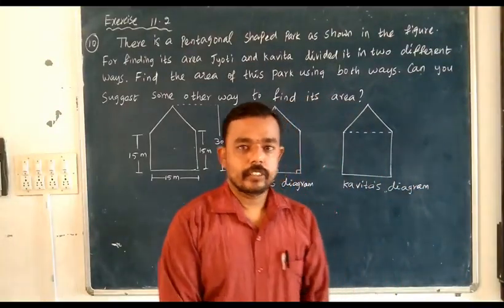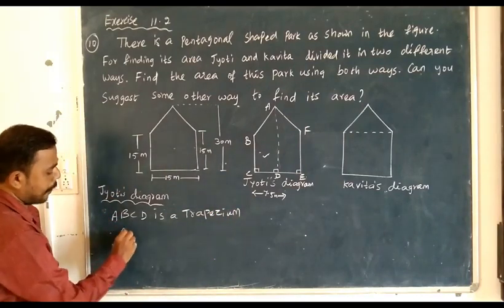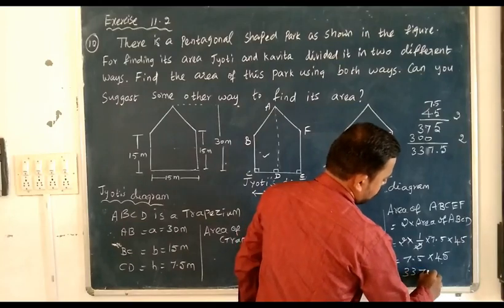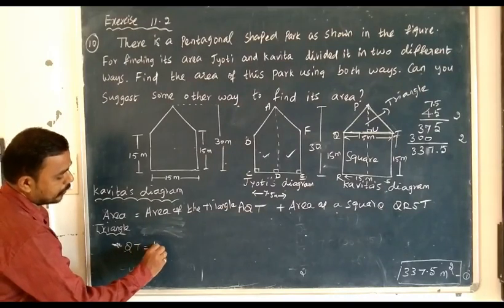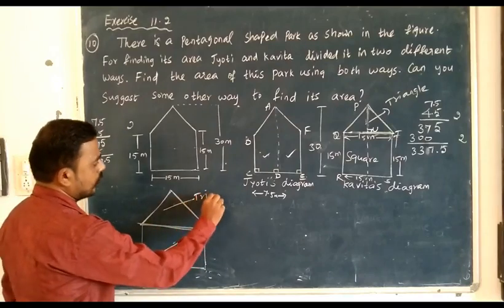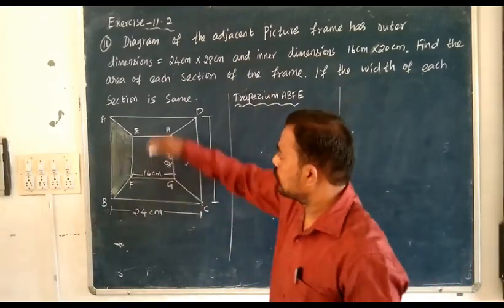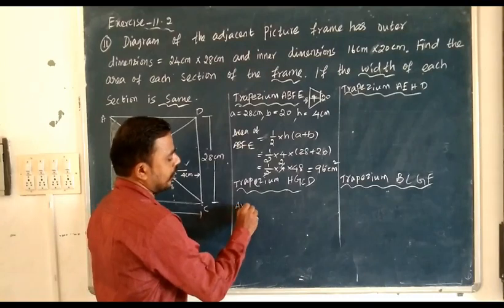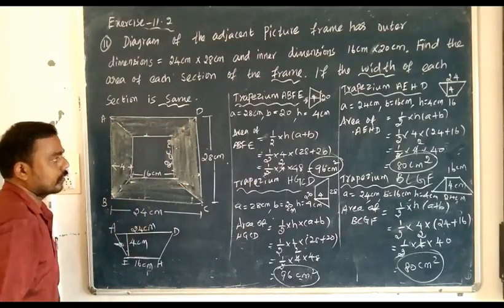CBSE grade 8 Maths mensuration exercise 11.2 problem 10&11 teaching part 6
grade 8 chapter 11 exercise 11.2 problem 11 and 12 teaching by teacher